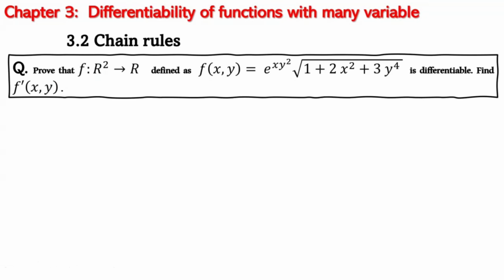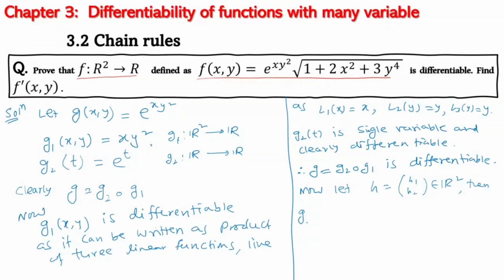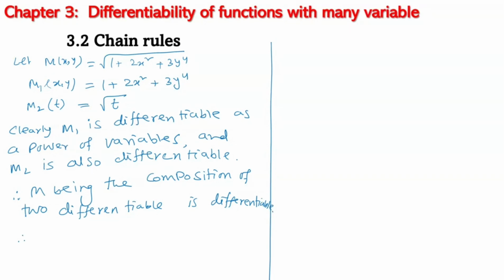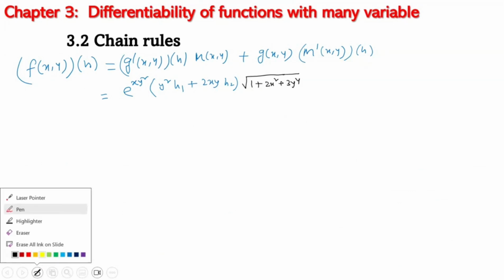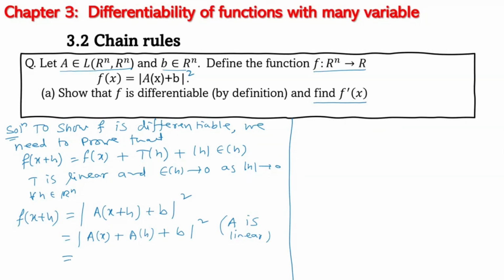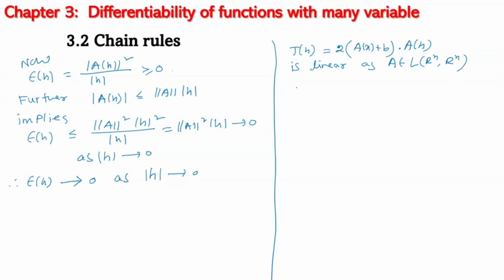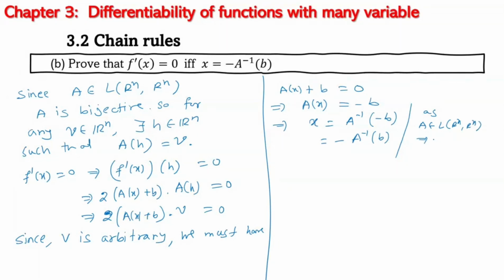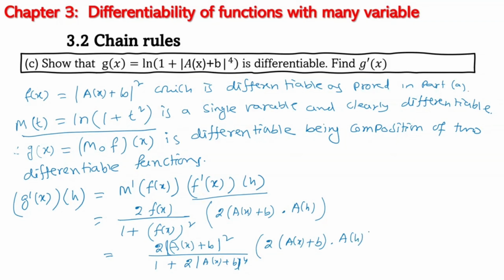Mastering Several Variable Analysis/Module 3/use of Chain rules